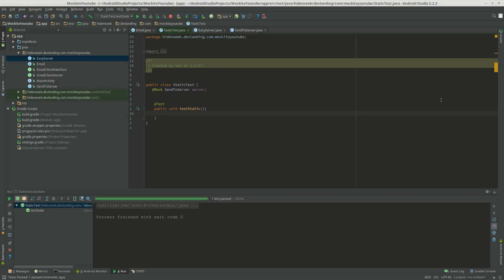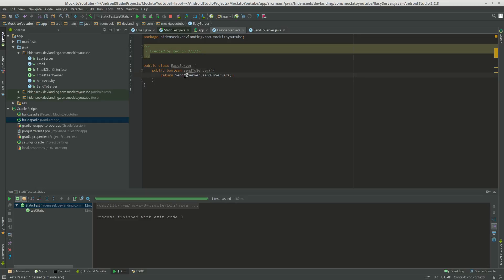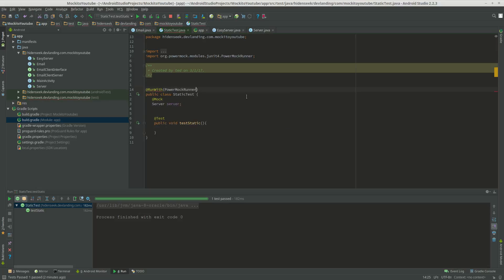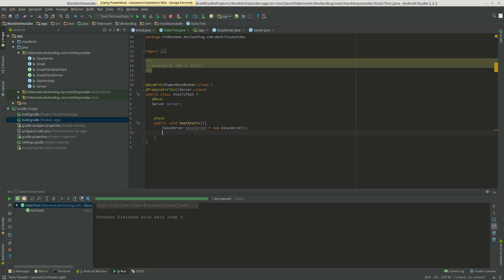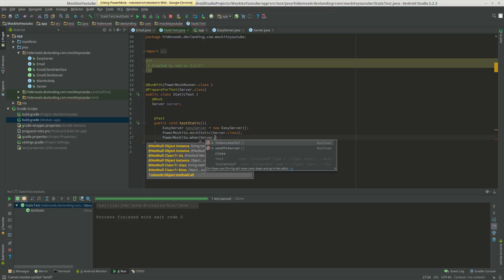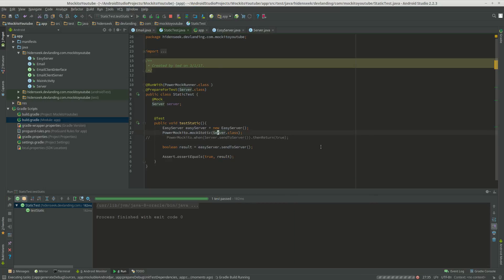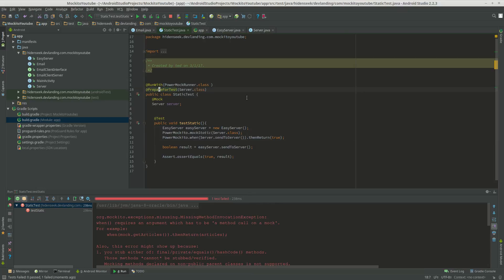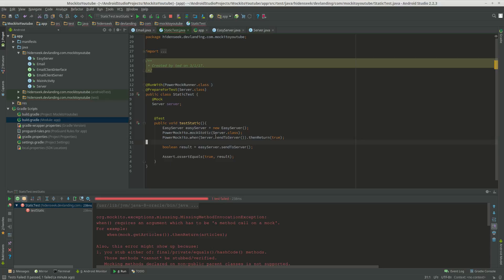Android Mockito Tutotial - Static Mocking